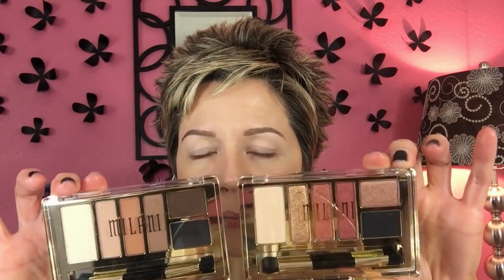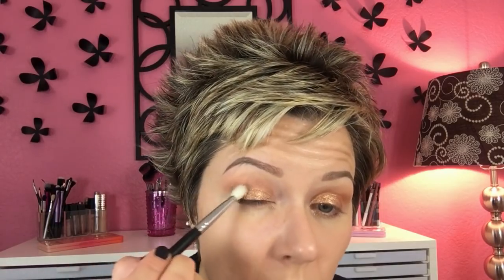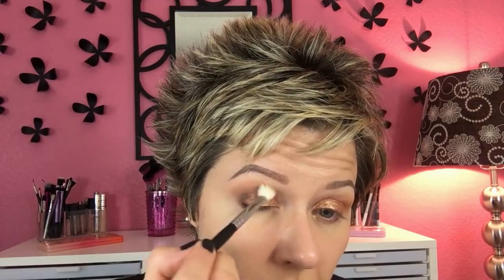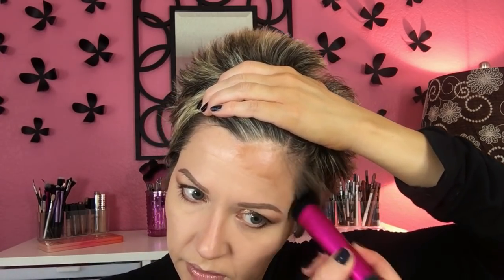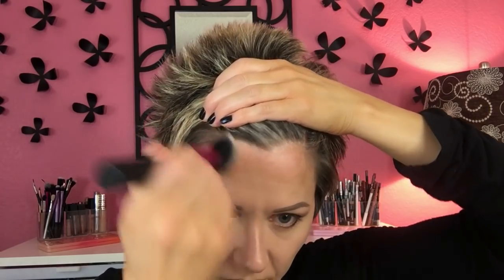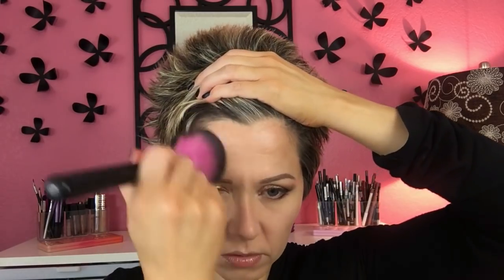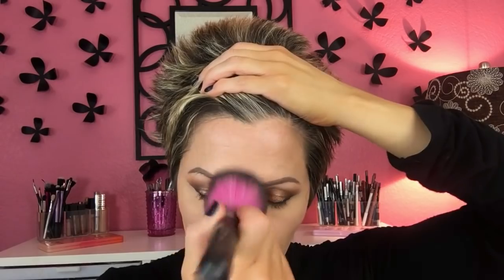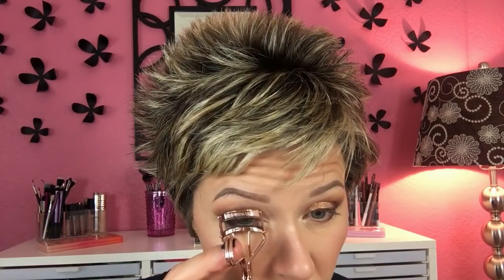Get Ready With Me Drugstore Style - New Products & Old Favorites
I picked up some new goodies at the drugstore and couldn't wait to try them out!  So I turned on the camera and decided to do a GRWM video showing these new products in action and feature several of my old drugstore favorites as well.  Enjoy!

PRODUCTS MENTIONED:
*NYX Proof It! Eyeshadow Primer ~
*Wet n Wild Photo Focus Foundation ~
*NYX Precision Brow Pencil (Ash Brown) ~
*Wet n Wild Ultimate Brow Highlighter ~
*NYX Control Freak Eyebrow Gel ~
NYC Cityproof 24 Hr Waterproof Eyeliner (Dark Brown)
*L'Oreal Infallible Pro-Glow Concealer ~
*Maybelline Instant Age Rewind Eraser ~
*NYX Bright Idea (Chardonnay Shimmer) ~
*E.L.F. HD Sheer Powder ~
Wet n Wild Mega Cushion Contour ~
*Physician's Formula Butter Bronzer ~
*E.L.F. Matte Blush Duos (Rosy Flush) ~
*L'Oreal Voluminous Primer ~
*L'Oreal Voluminous Lash Paradise ~
*E.L.F. Matte Lip Color (Praline) ~

Morphe M208. M504. M433, M506, E45, E4 ~
*Real Techniques Miracle Mini Eraser Sponges ~